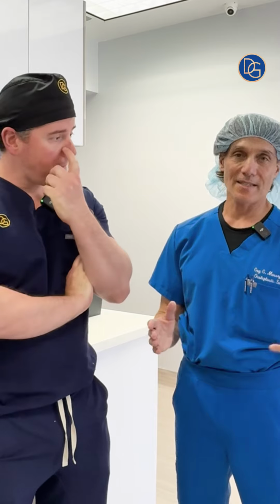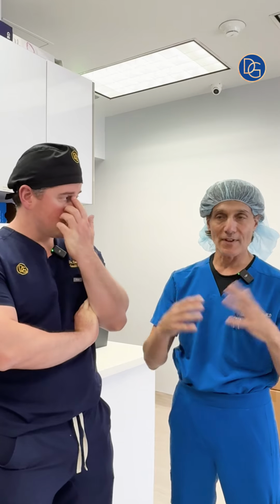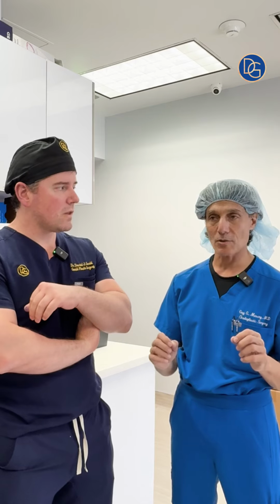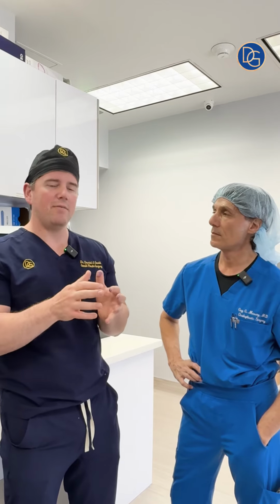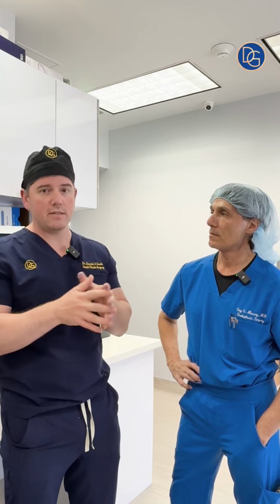Collaborative Facial Surgery| Dr. Gould BH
It was such a pleasure collaborating with my colleague, Dr. Massry, on this joint facial rejuvenation case. He began with a brow adjustment, upper blepharoplasty, and fat grafting to the upper and lower lids. From there, I addressed the lower face and neck with a lift, complemented by fat transfer and CO₂ laser for skin quality.

Cases like this showcase how collaboration brings together different perspectives and techniques to elevate outcomes even further. While each of us can deliver transformative results independently, working side by side allows us to push innovation, refine our craft, and offer patients the benefit of two expert approaches seamlessly combined.

Want to learn more? Give our office a call

📍Dr. Gould Plastic Surgery